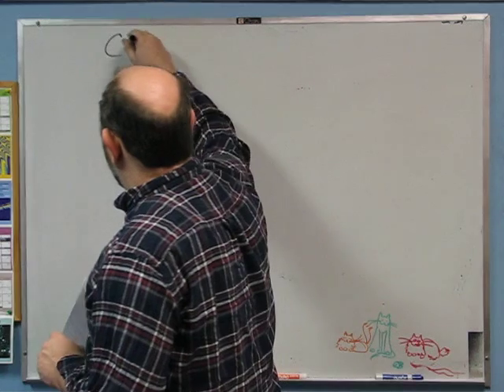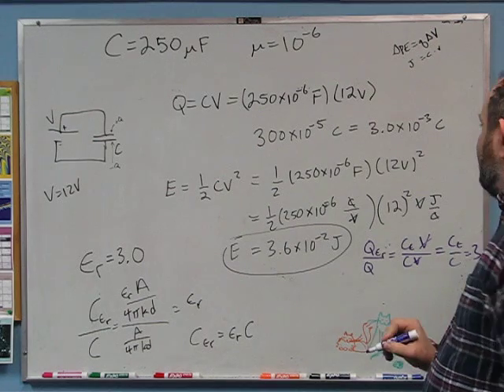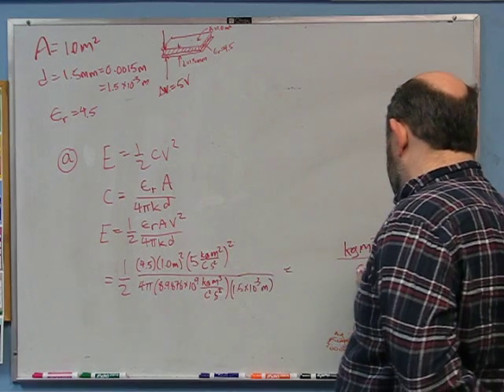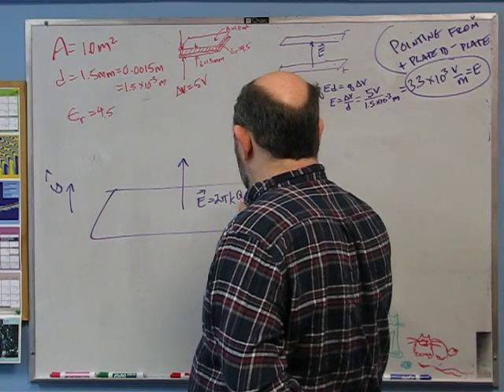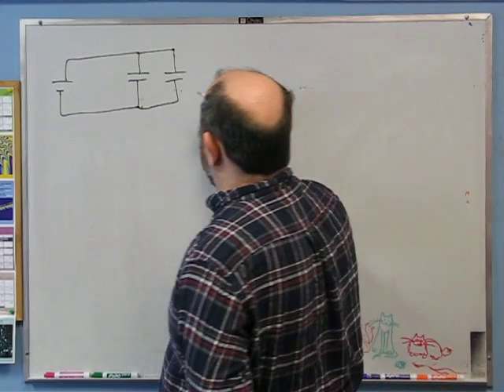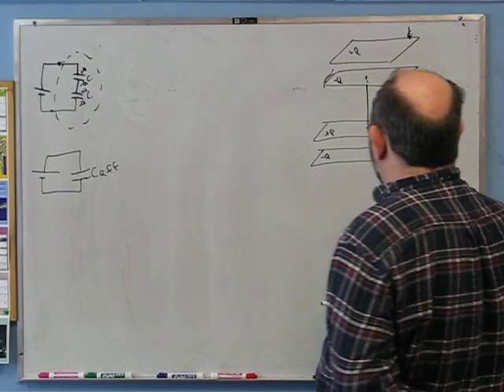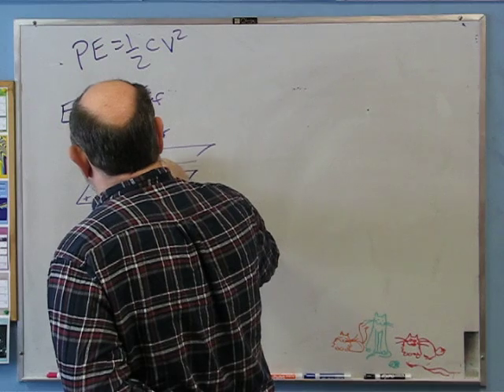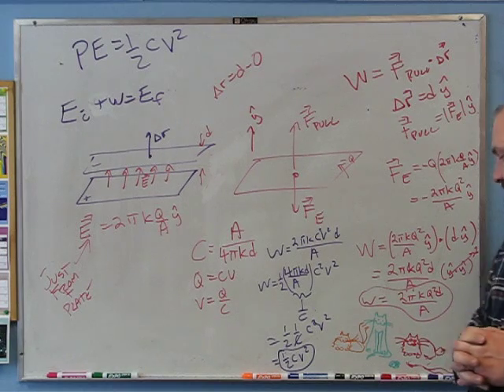Foundations of Physics: Capacitors and Capacitance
A few physics problems related to capacitors.